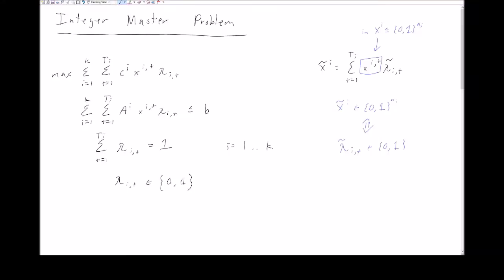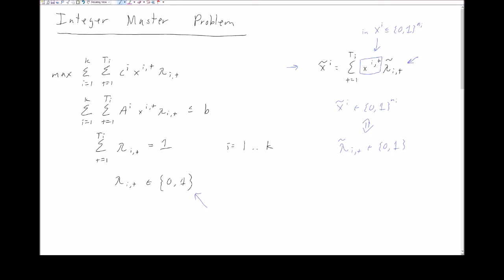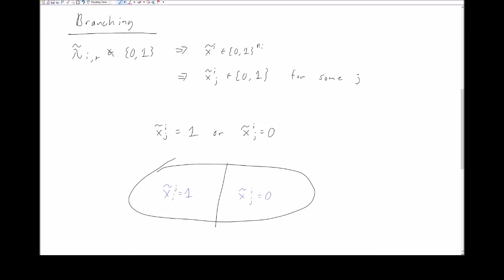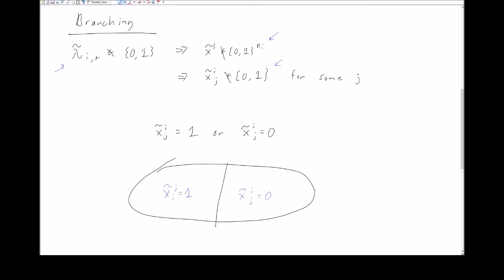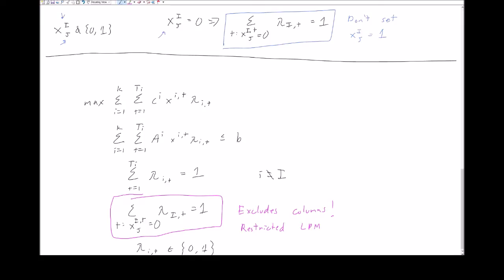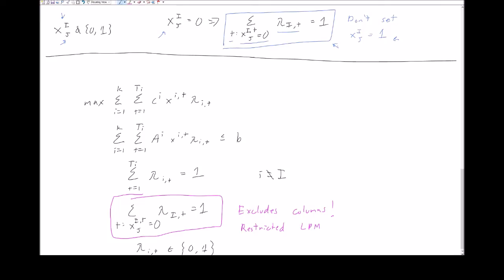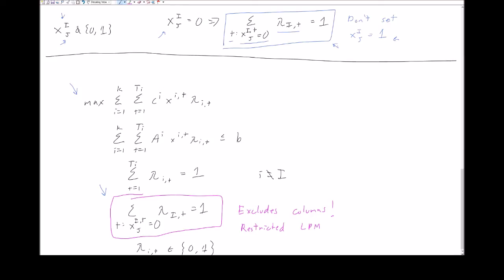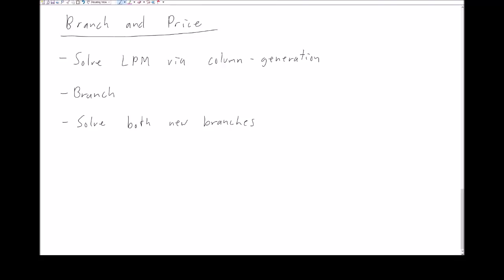12-6 Branch And Price